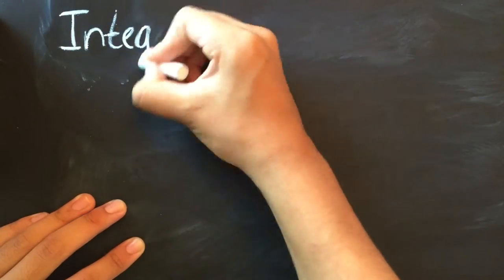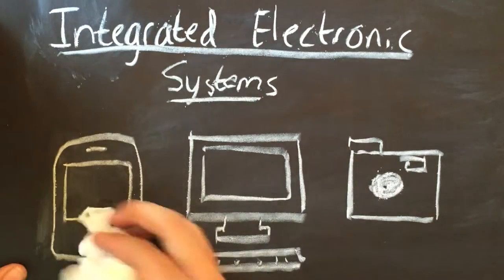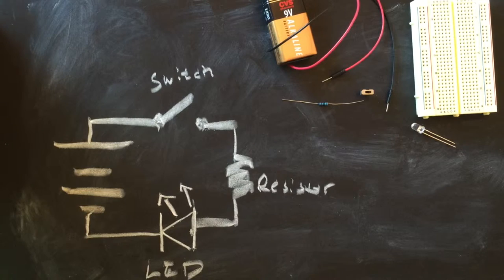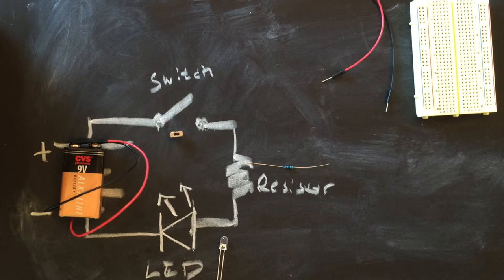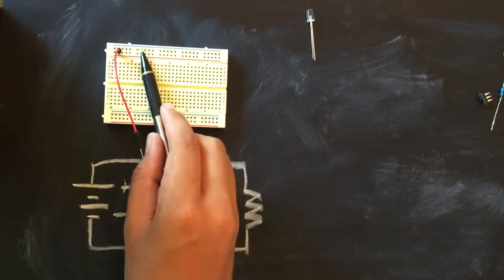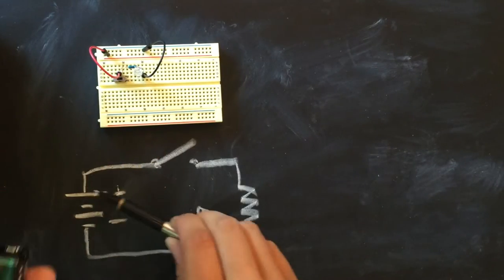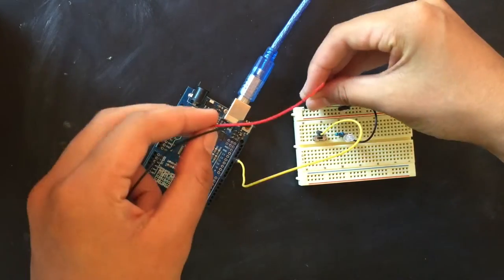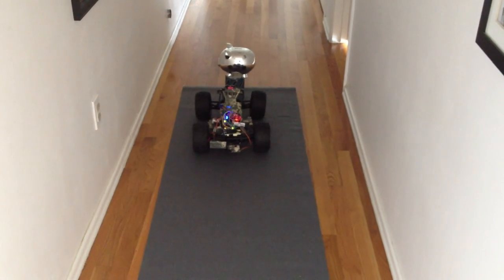How to Build a Simple Circuit: Integrated Electronic Systems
High-school Chloe makes a video describing the components involved in building a simple circuit that switches an LED on and off. Discussion of further applications and integrated electronic systems.